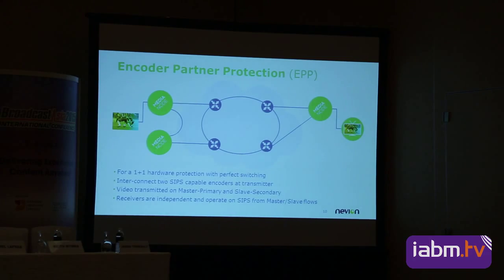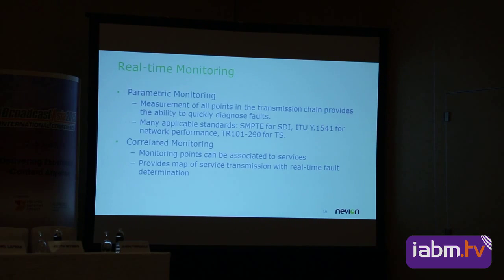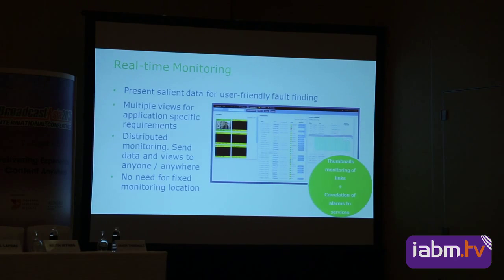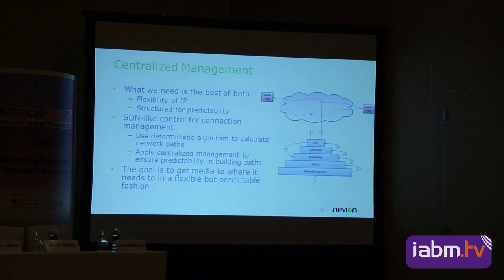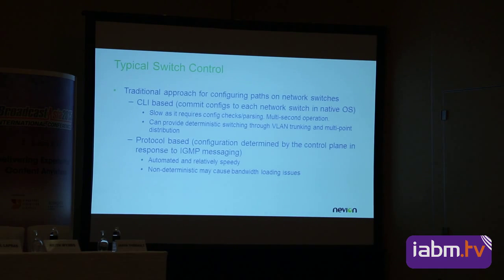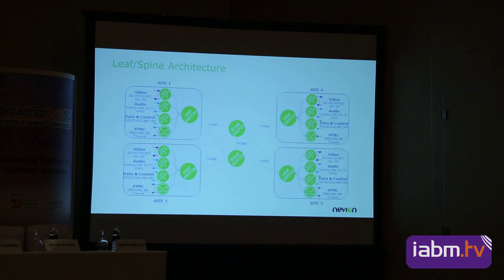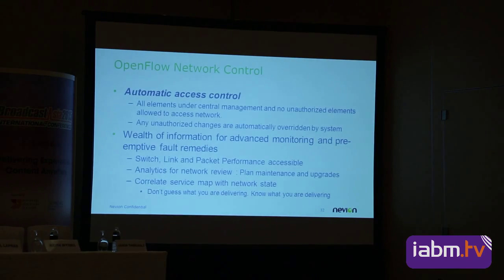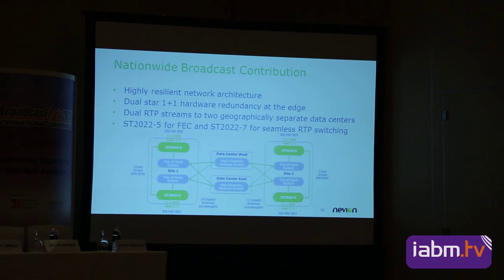Augmenting & replacing baseband broadcast infrastructures with deterministic standards based IP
Filmed at BroadcastAsia 2015, this session is presented by Chin Chye Koh, Senior Solutions Architect at Nevion